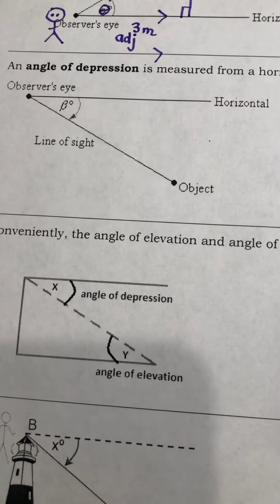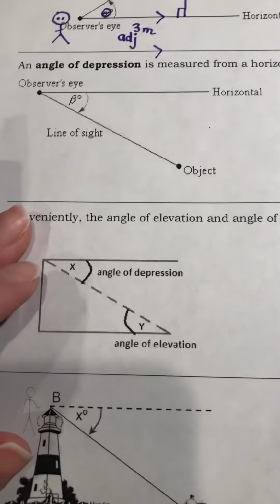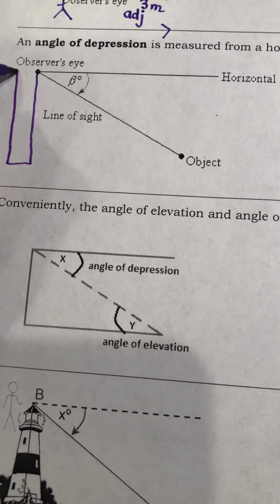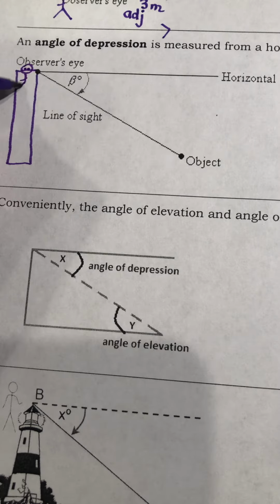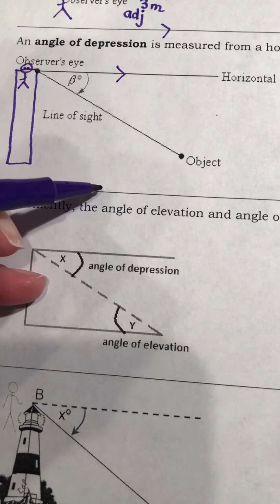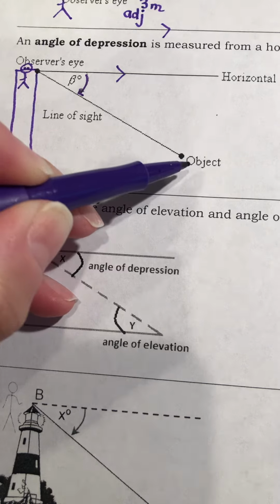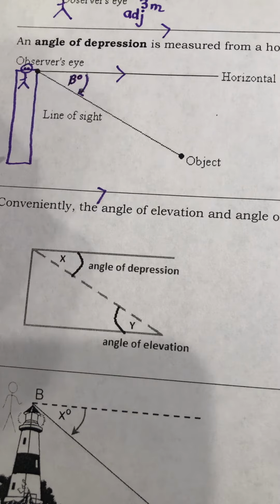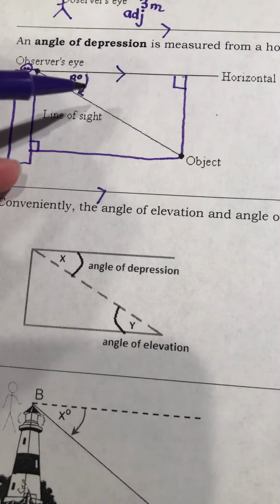Angle of elevation and depression 2